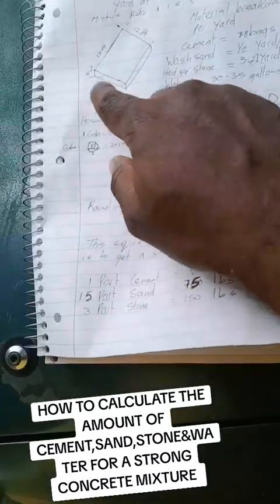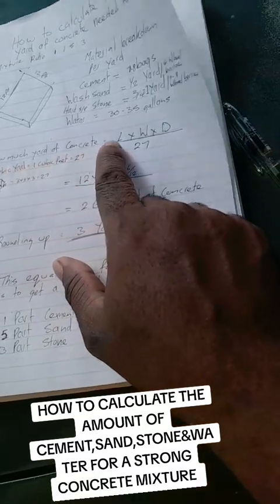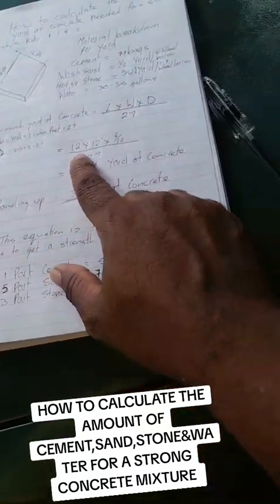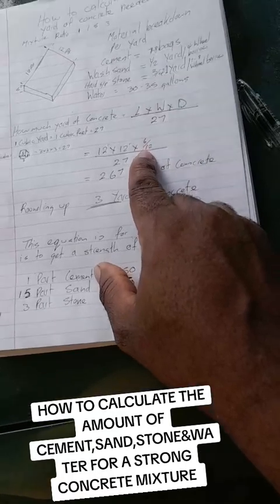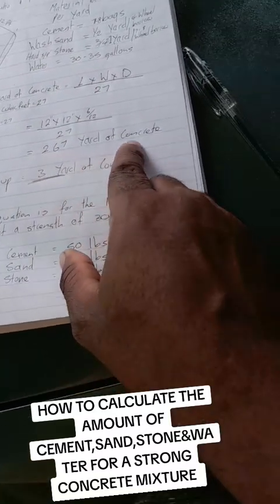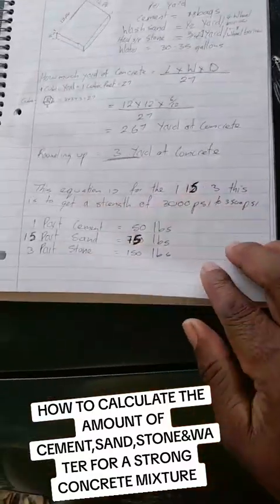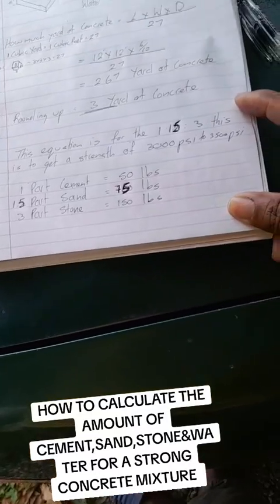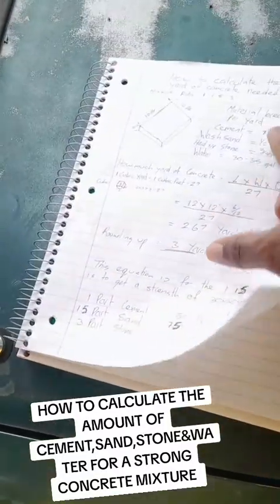CALCULATE HOW MUCH MATERIAL YOU NEED FOR YOUR CONCRETE ROOF